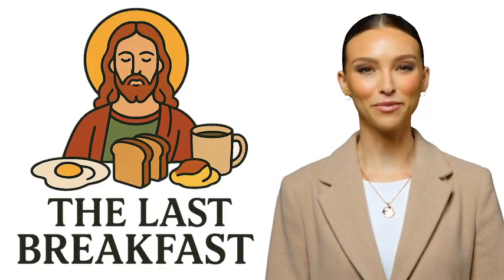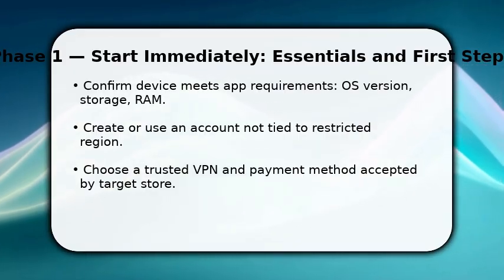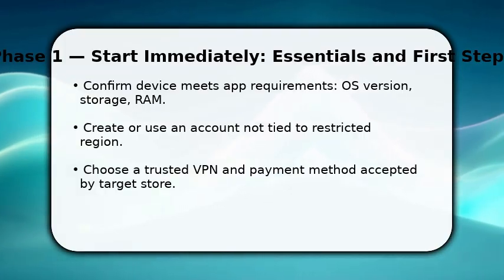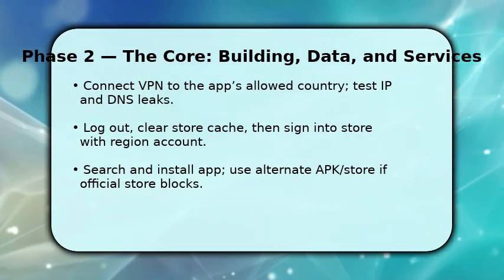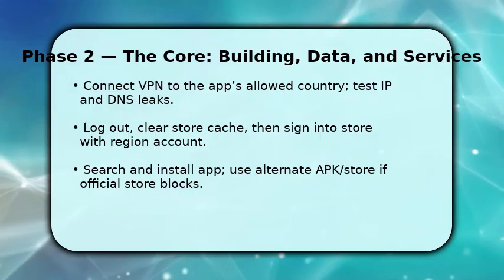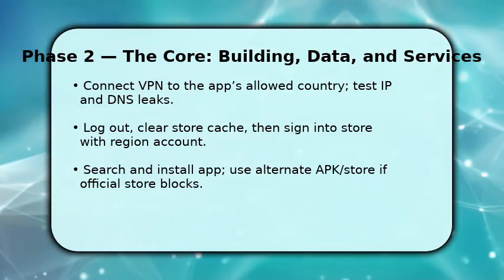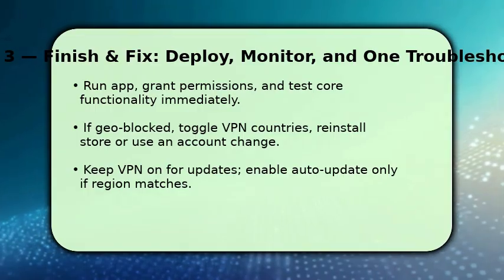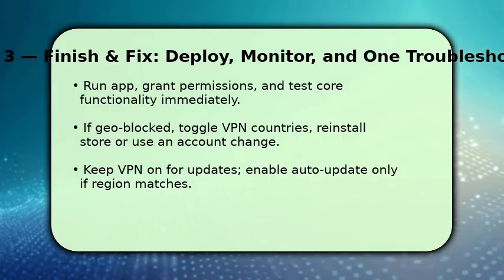How to Get an App That's Not Available in Your Country - Step by Step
How to Get an App That's Not Available in Your Country - Step by Step | 🔒 Surfshark VPN Deal — Stay private and secure. $1.99/mo + 3 Months Free ▸

Discover the process of accessing international apps not available in your region. This video guides you through legal methods, including using VPN services and alternative app stores to bypass geo-restrictions.

how to get foreign apps, international download guide,